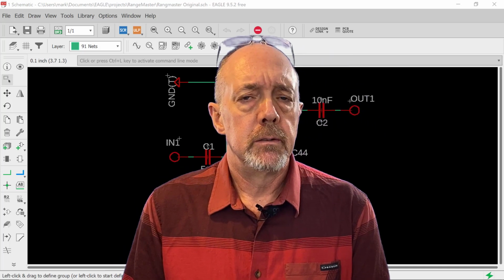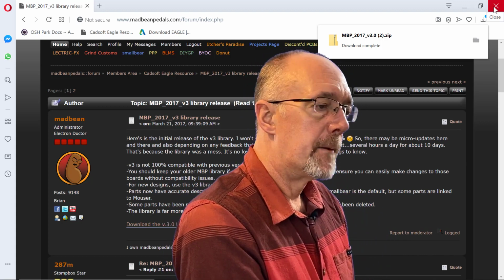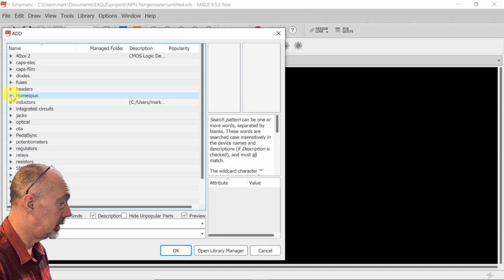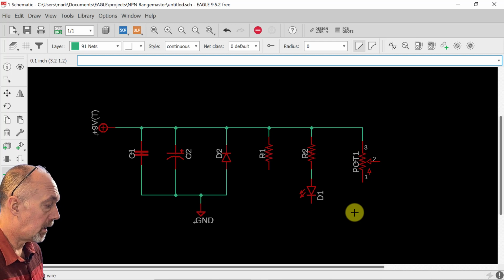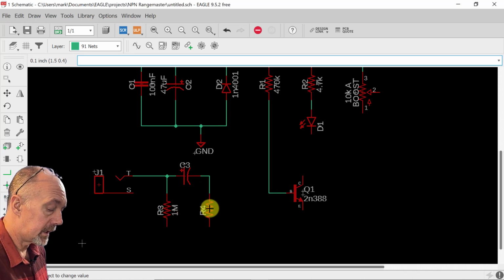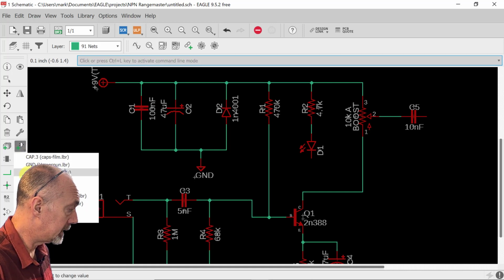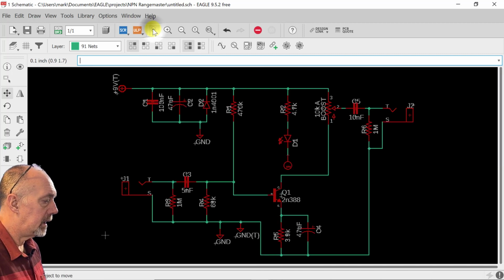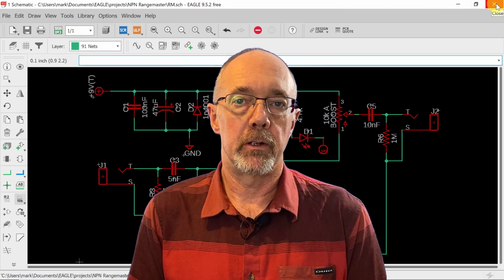Build Your Own Effect Pedal - Treble Booster (Part 1 - Set up Autodesk Eagle)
In this video I show how I make a classic treble booster guitar effect pedal based on the Dallas Rangemaster. We go through the steps of setting up Autodesk Eagle, dowloading the proper libraries and laying out the schematic.

This is my first youtube video so please feel free to let me know any tips to help me improve in the future.

Equipment I use:
Hakko FX888D
Chemtronics Desoldering Braid
Hakko Micro Cutter
Isopropyl Alcohol 99.9% (IPA)
Alcohol Dispenser
Cleaning swabs
Kester Solder (63/37 SN/PB)
Siglent Technologies Oscilloscope
Startech Antistatic mat